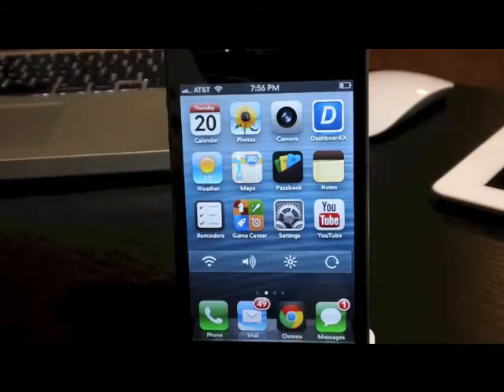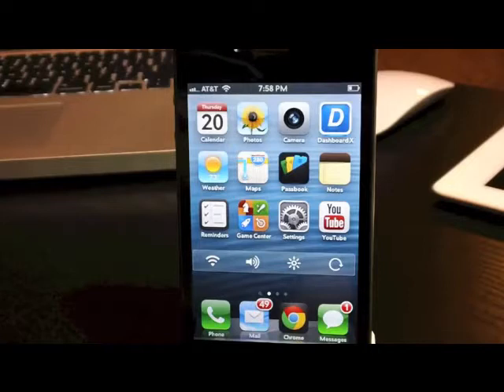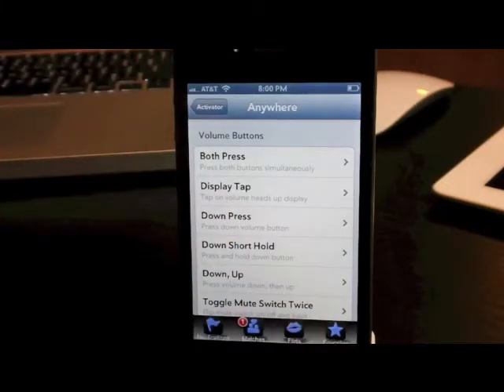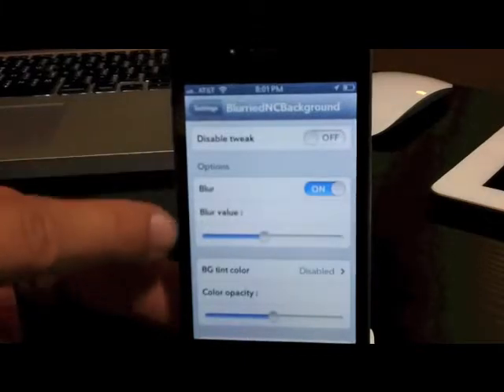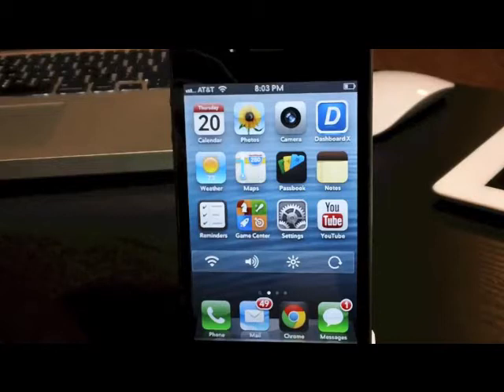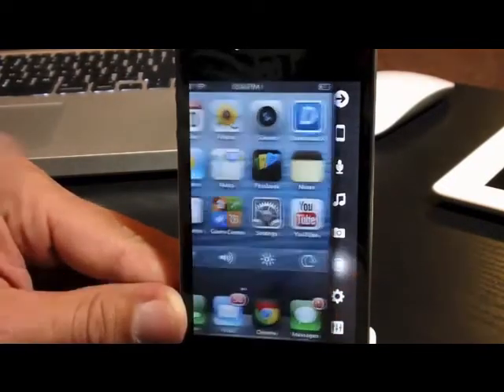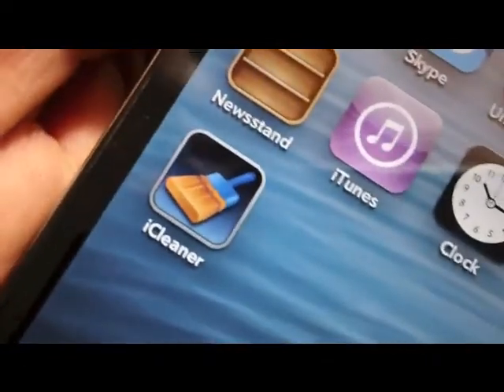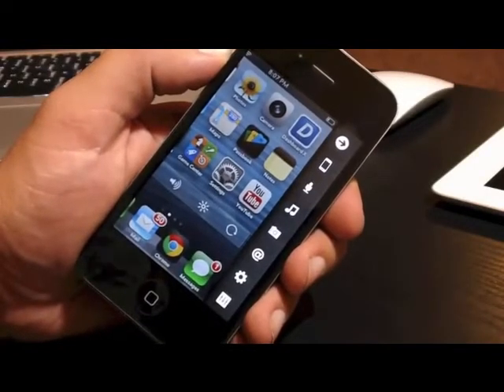✦ Top 10 Best iOS 6 Tweaks For iPhone (2012) ✔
- Want to Test iPhone 5? 1st come, 1st serve. Now you can test & keep the new iPhone 5 for real. Better grab it now before the offer is closed!

I'm sorry if you got it late only to find the offer is over. So please be quick to claim it before it's too late!

if you like to test & keep a new 3rd Gen iPad, feel free to check this out

Wanna get a free iPhone 5 for you or for your friends? If you are looking for the best way to get a free iPhone 5, then I'm glad you've found this best opportunity and I strongly suggest you keep reading.

Because this is an uncensored story of how to receive free iPhone 5 from the internet... Can you actually get a free iPhone 5? Yeah! This is one of the proven ways to get free stuff from the internet. This whole process is based on a new marketing scheme by popular high street companies, who are now offering freebie incentives to try out their services. Companies have found that offering incentives such as a free iPhone 5 is more successful than a standard TV advertisement! It was also featured on numerous major news networks including CNN, BCC and Fox News. There is proof all over the Internet as well, so what are you waiting for?

Why spend hundreds of dollars or pounds on an iPhone 5 when you can get one for free. With the launch of the Apple iPhone 5, people are seeking ways to get one without having to worry about the expensive price tag. There are no competitions, contests or prize draws.

Don't miss out, join the thousands of people who have already received their freebies and with no hidden costs you have nothing to pay!

To receive your free iPhone 5, simply sign up on the website and follow the tips and instructions that will be given in your email to get your free iPhone 5.